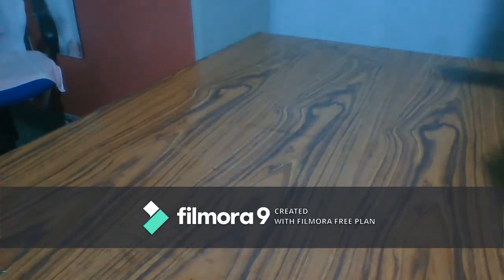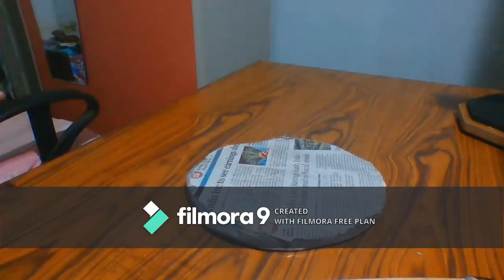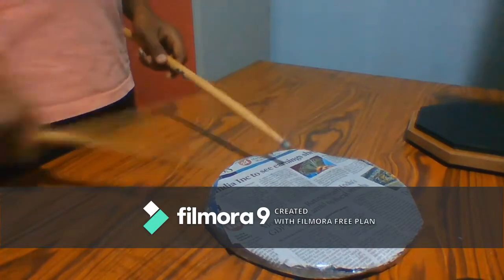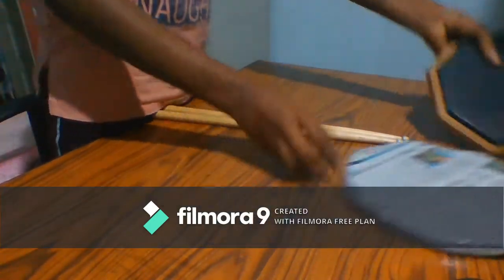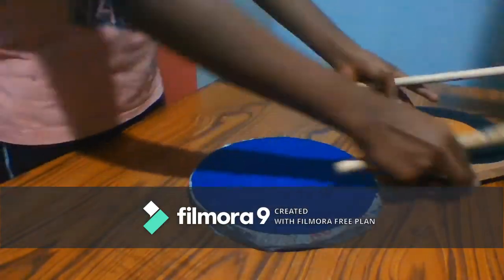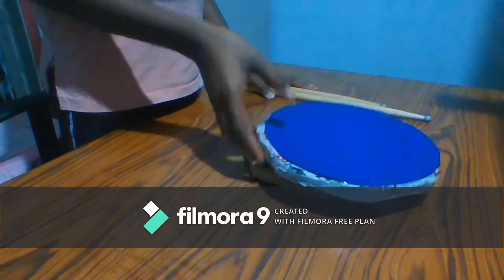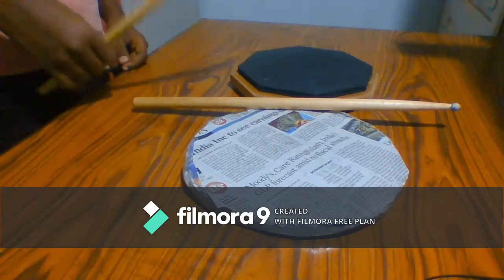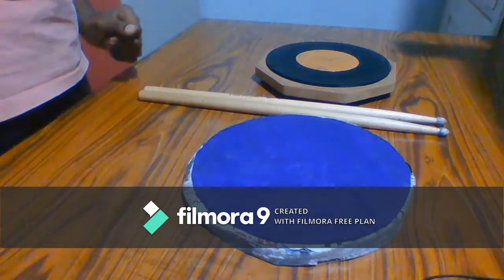I MADE A PRACTICE PAD FROM SCRAP / MUST WATCH / DRUM PAD